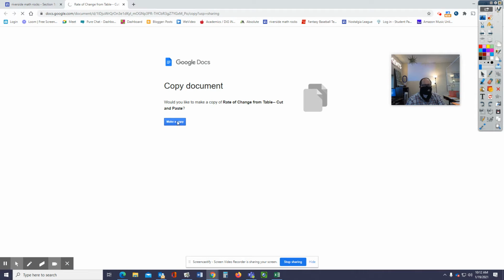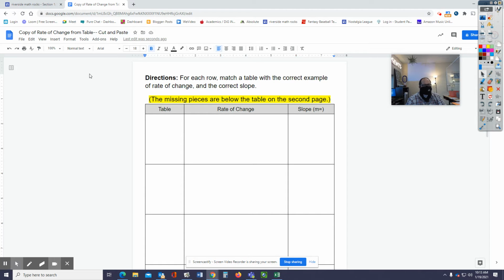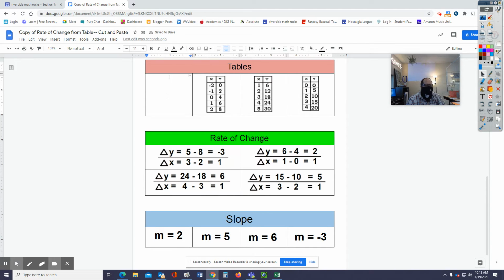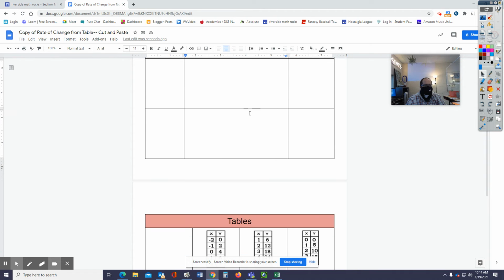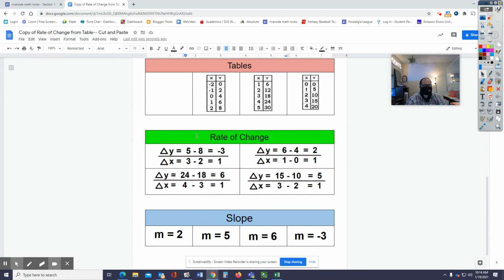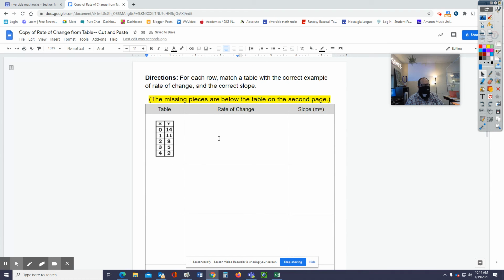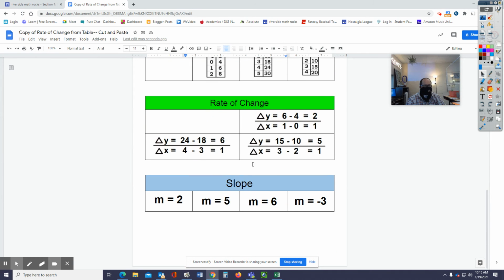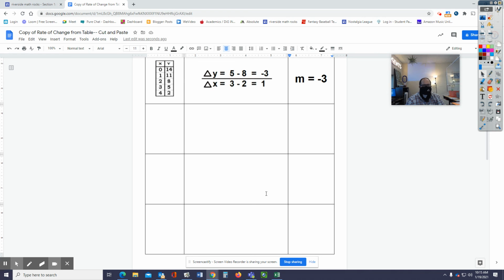rate of change from table example wksht